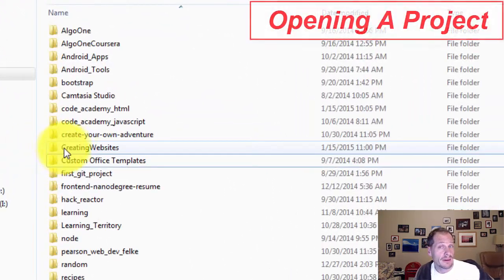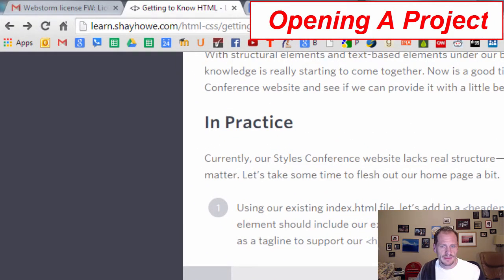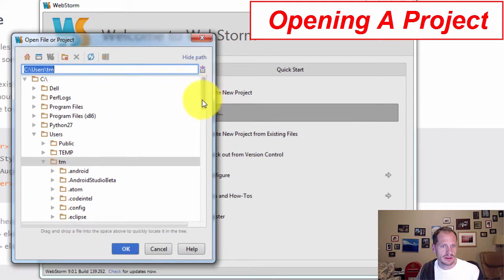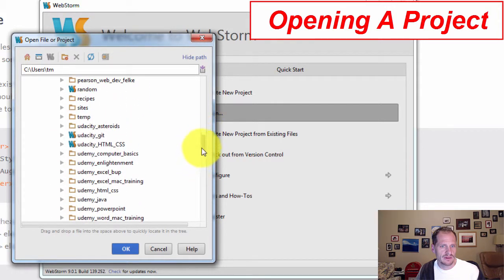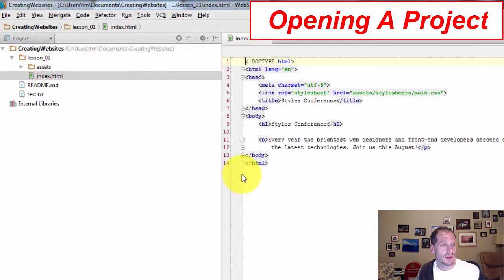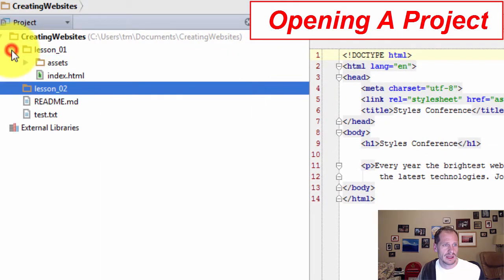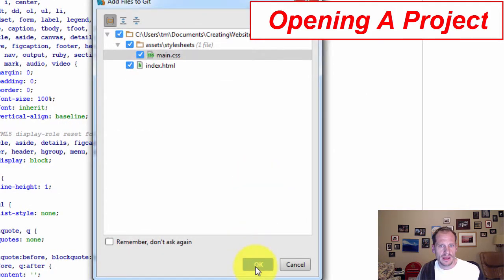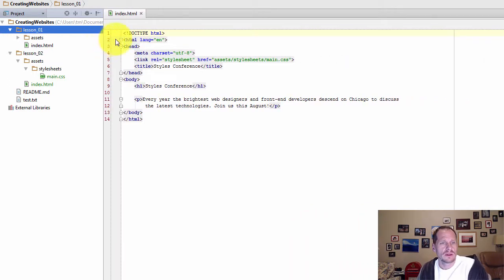opening project in webstorm